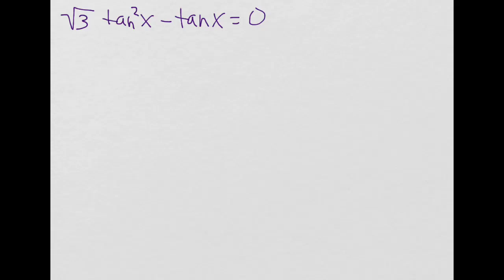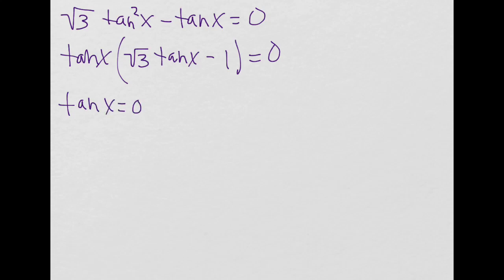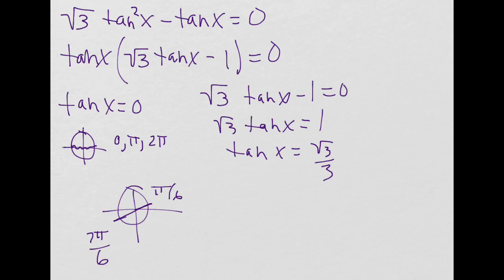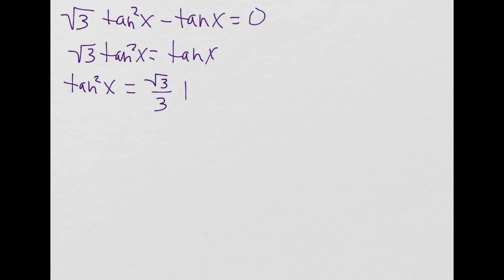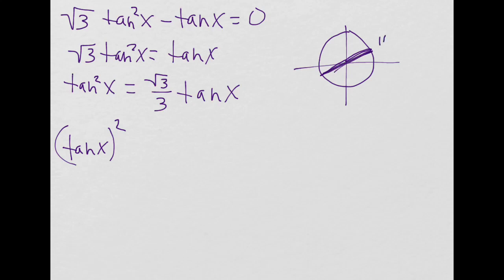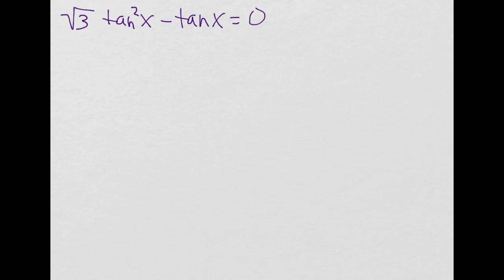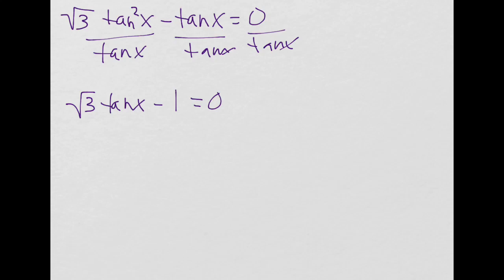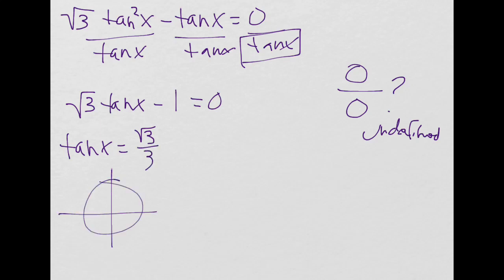HPC Unit 9 10 Trig Study Guide Video 10c